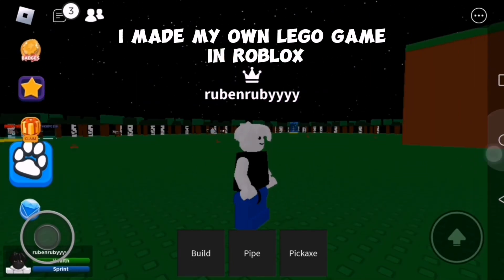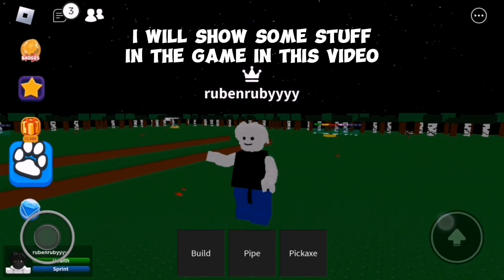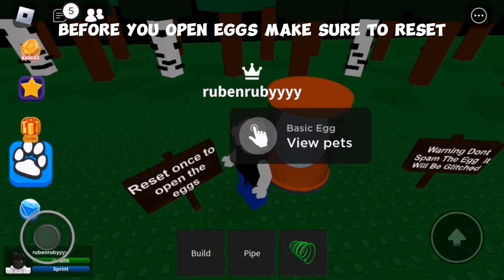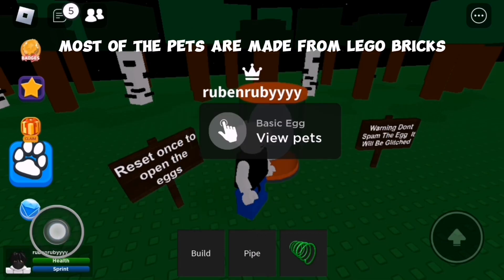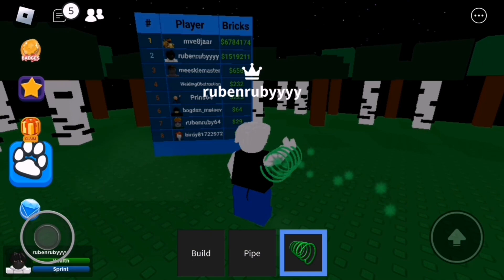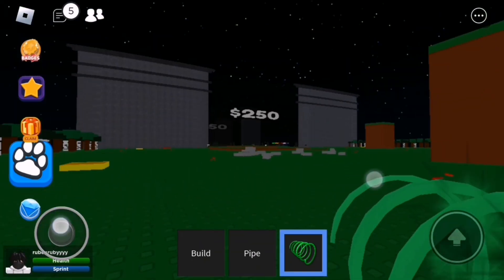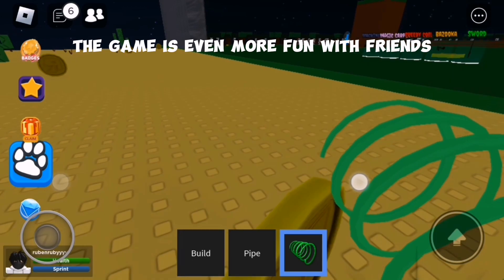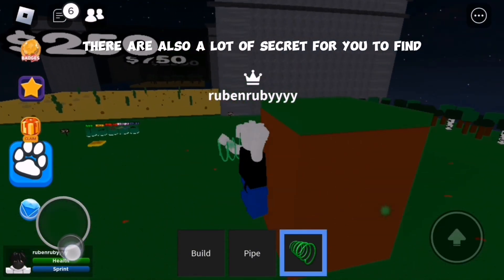I made my own Lego game in Roblox